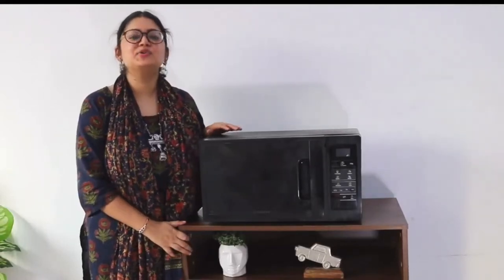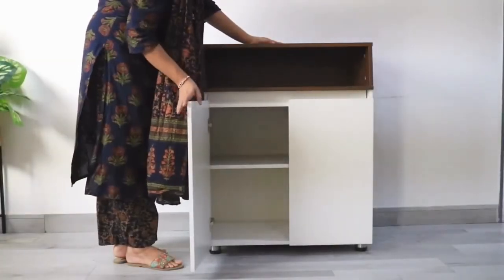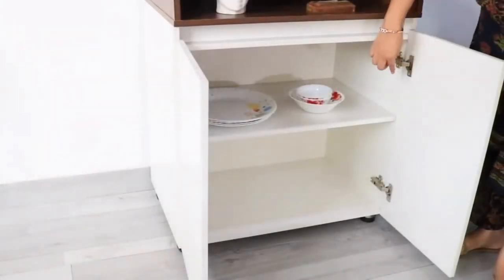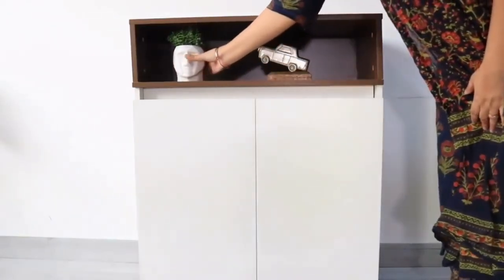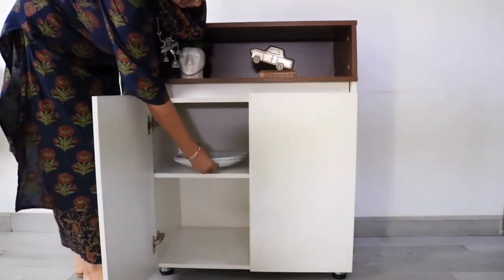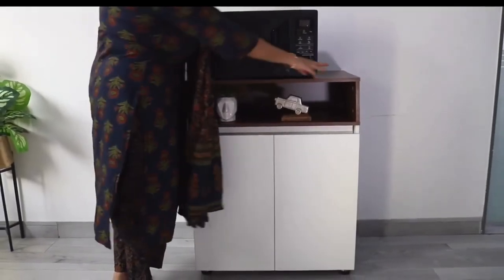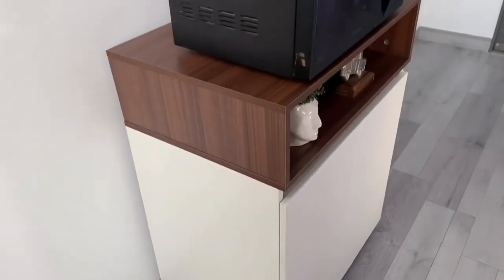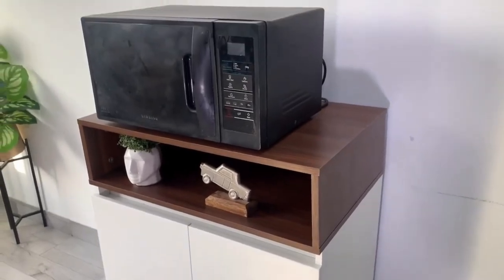Microwave cum Crockery Unit